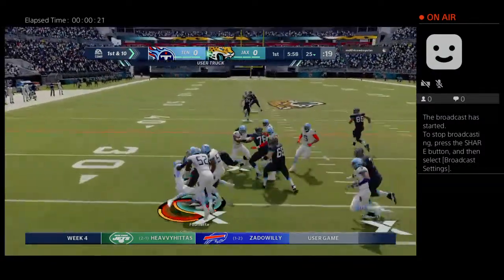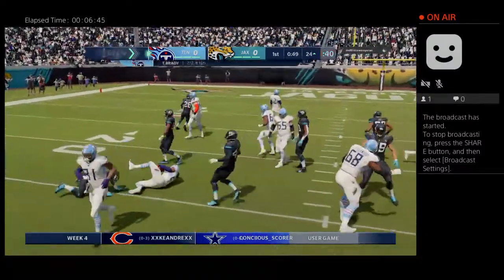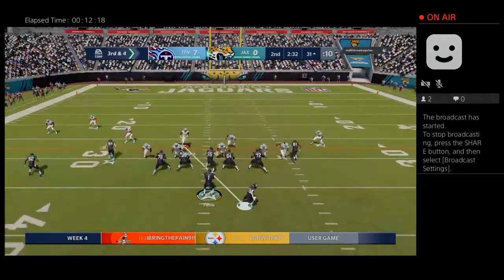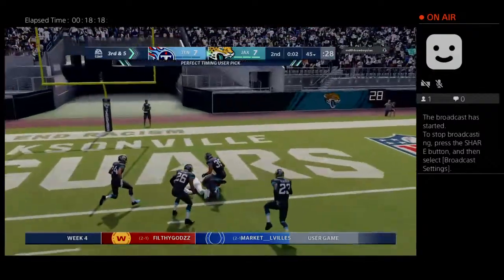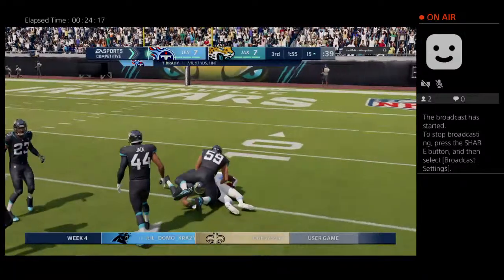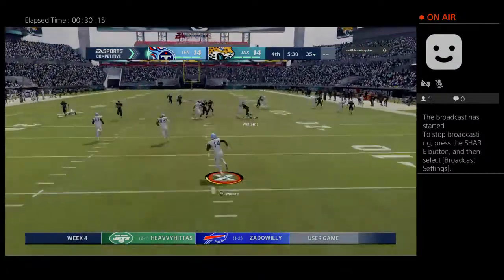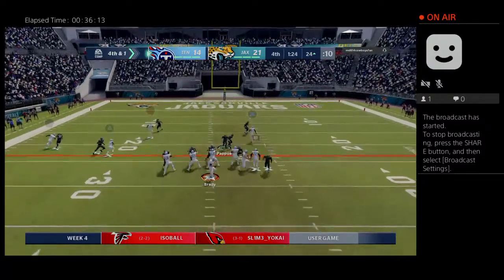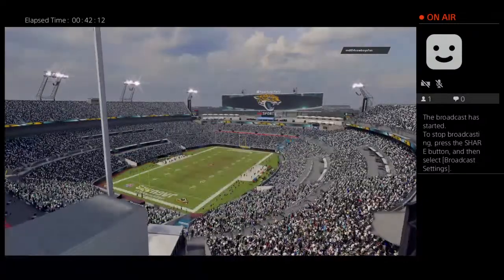HOTBOYZ_864's Live PS4 Broadcast